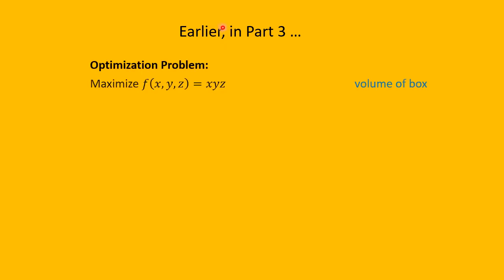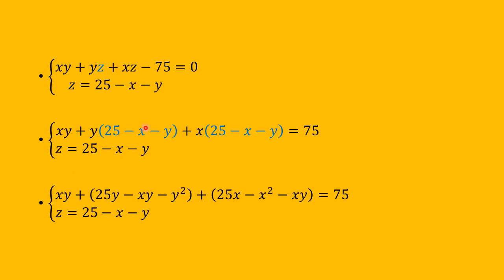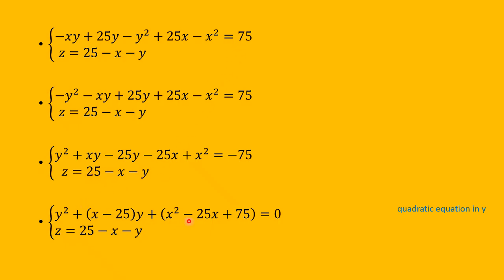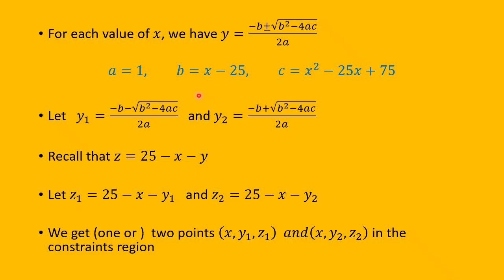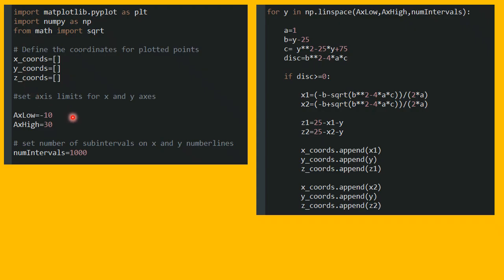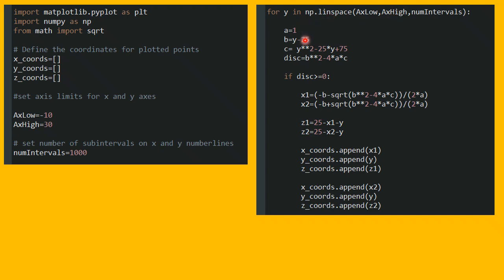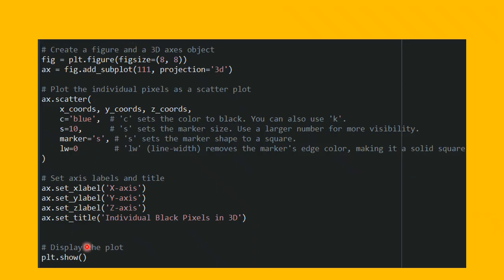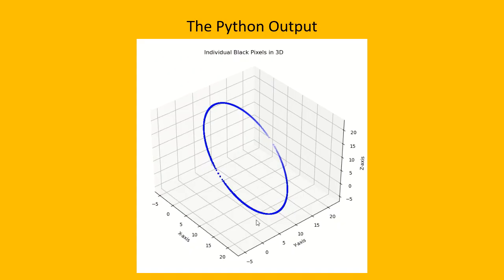Lagrange Multipliers, Part 4 - Python Graphing of Constraints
We will use 3D plotting in Python to determine what the constraints region looks like.  This will be done by using a 3D scatterplot.